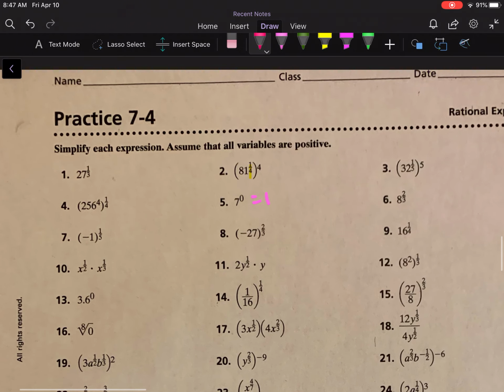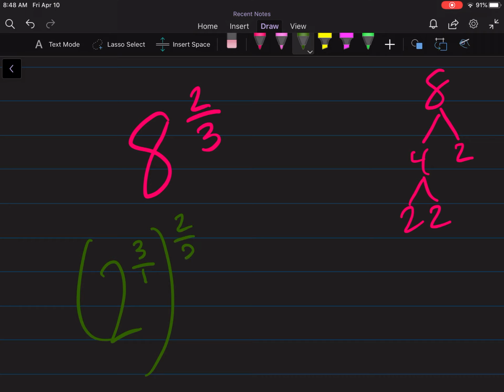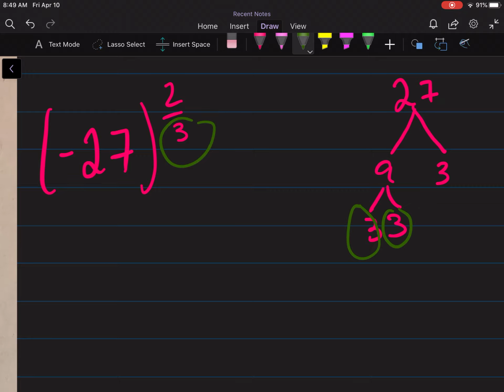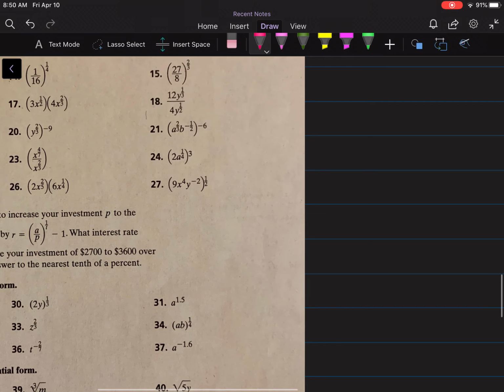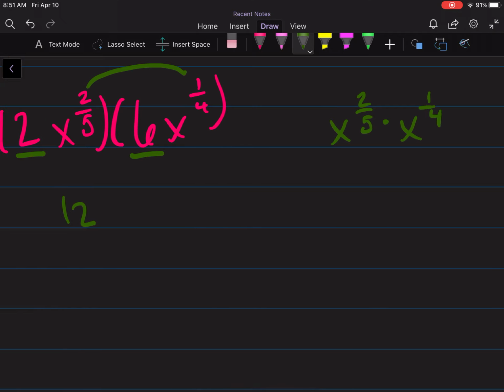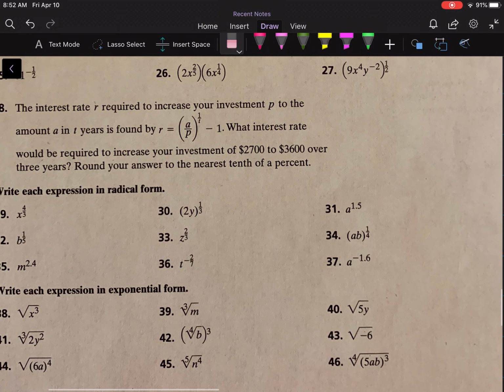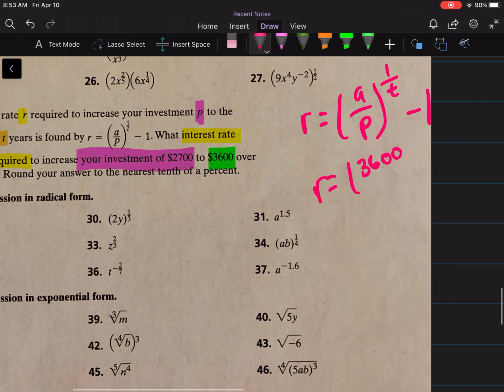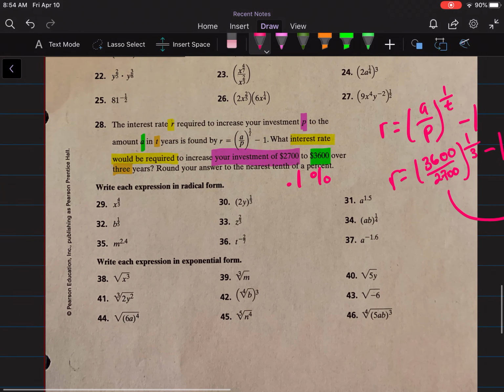April 10, 2020